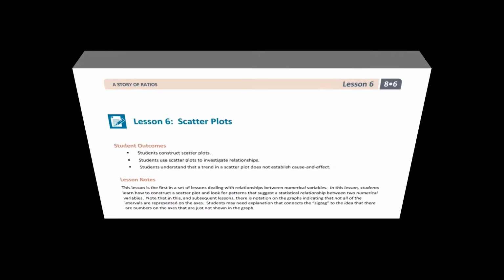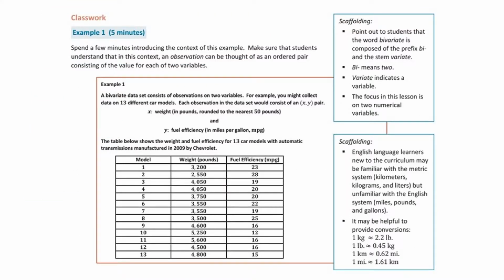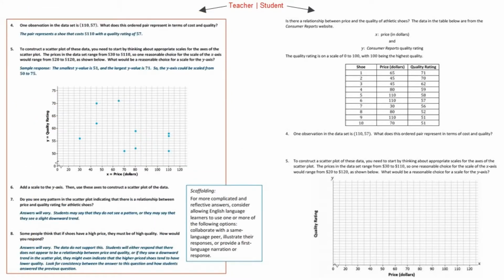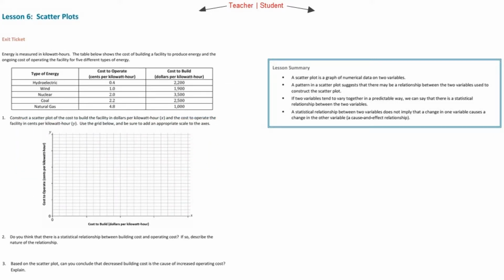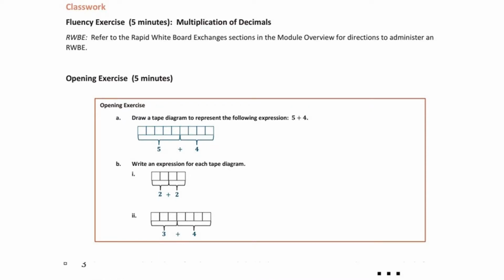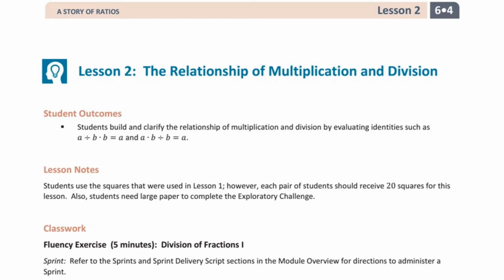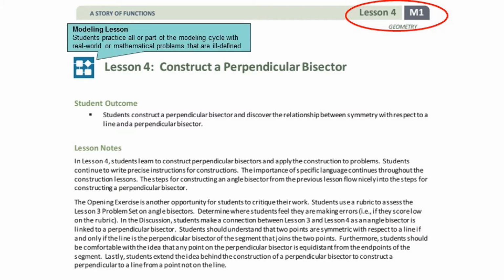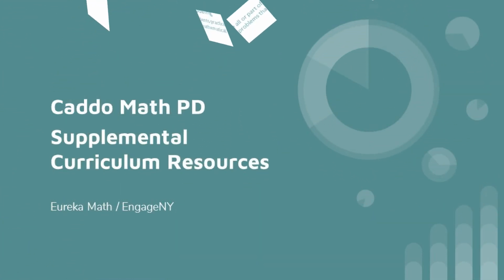2017 10 Eureka Math Intro Video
This video and accompanying Google Form is intended to provide Caddo math teachers with a foundational understanding of Eureka Math.  This is the first step toward successfully using Eureka Math as a supplemental curriculum resource as per the Caddo Math Scope & Sequence documents.